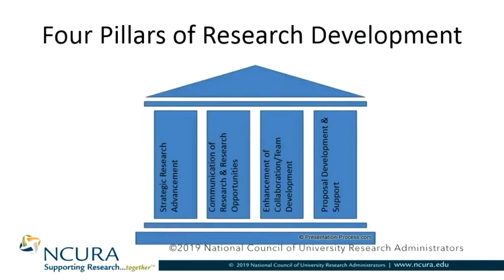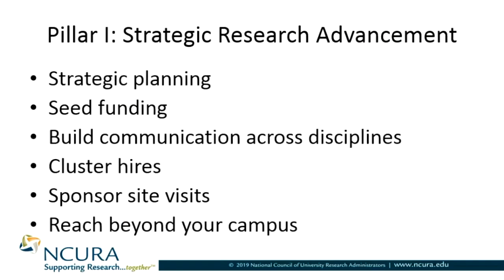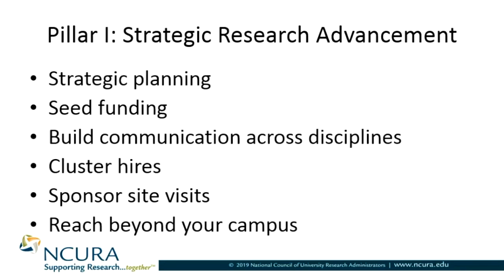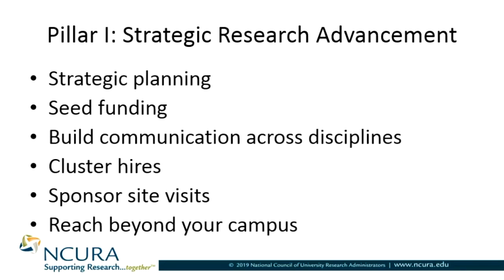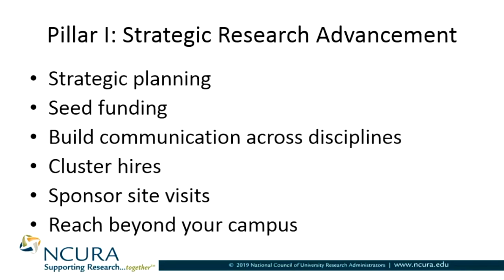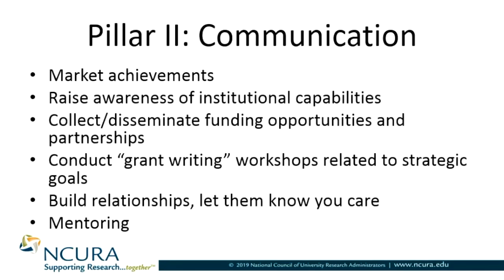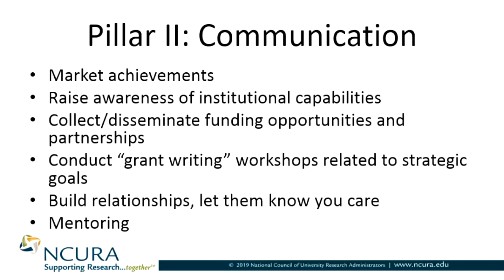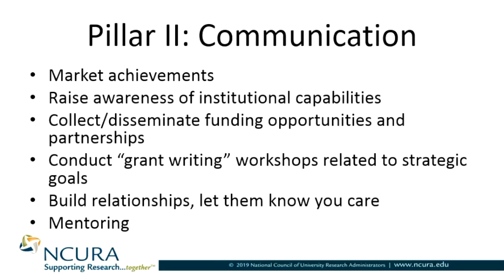Four Pillars of Research Development - Part I of II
Martin Williams, William Paterson University; Michelle Schoenecker, University of Wisconsin- Milwaukee; Kathryn Wrench, Wayne State University